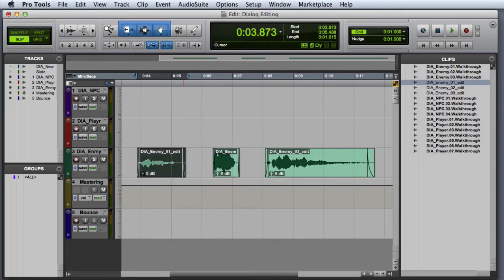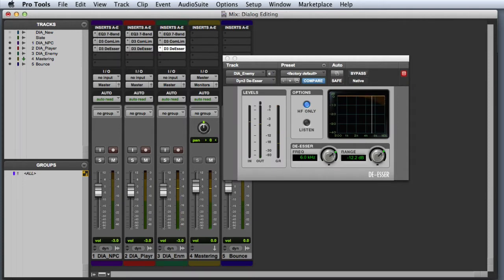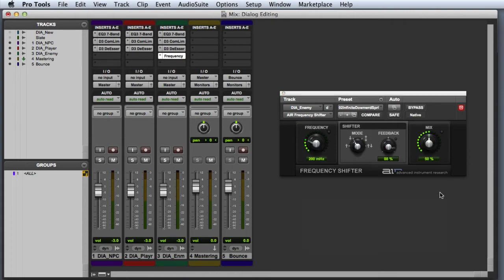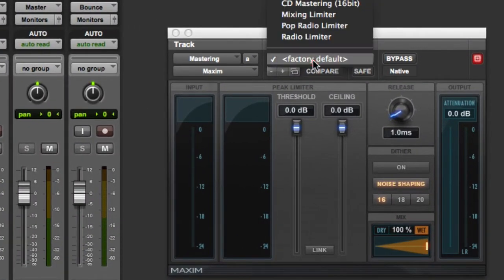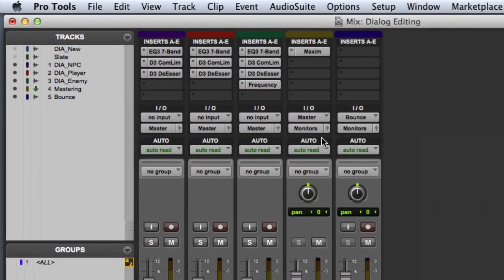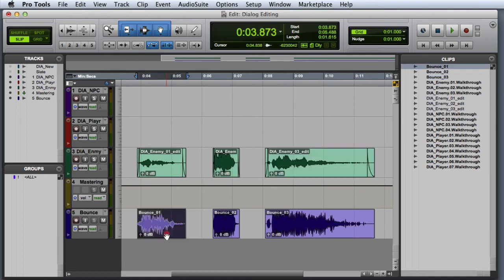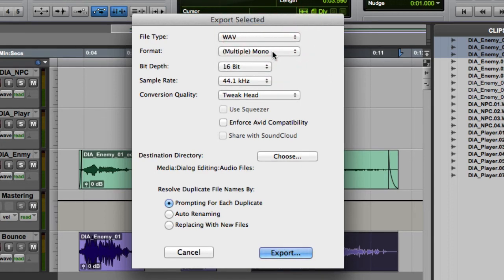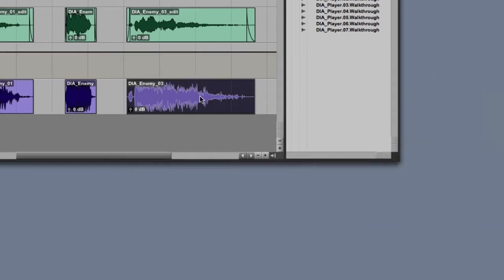Processing and Mastering Game Dialog in Pro Tools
A step-by-step overview of adding basic processing, creative processing, and mastering game dialog in Pro Tools.